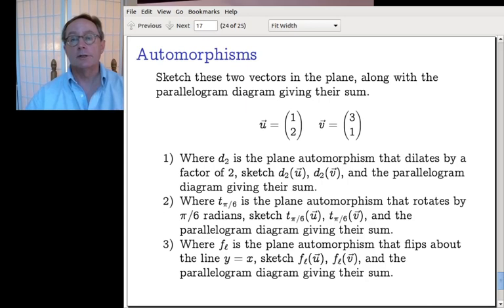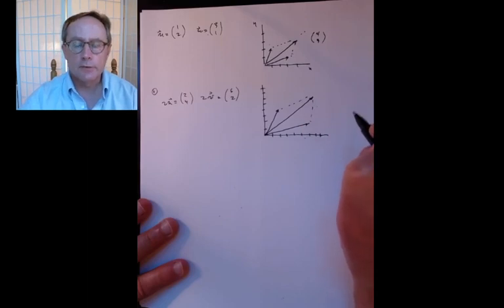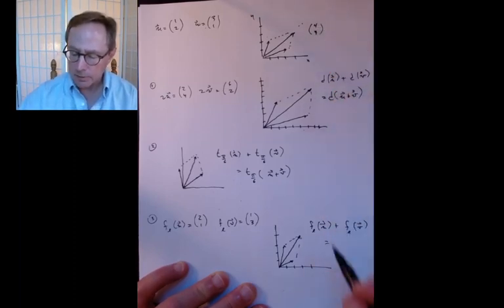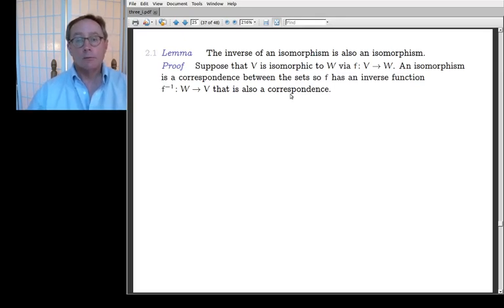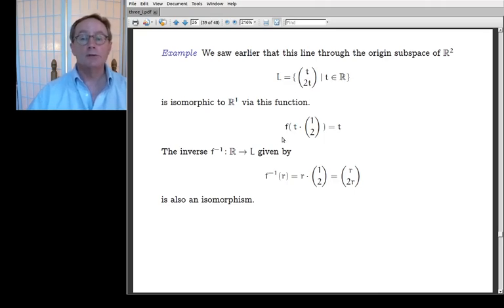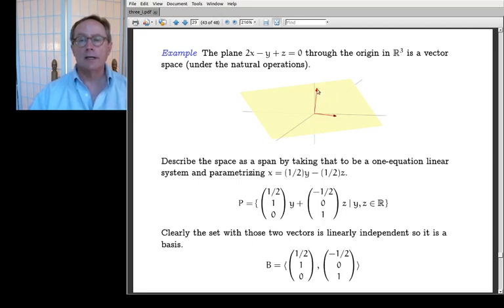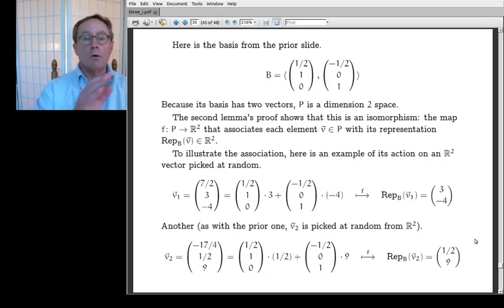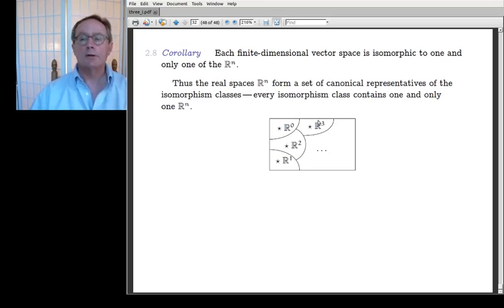Three.I.2 Dimension Characterizes Isomorphism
Vector spaces are isomorphic if and only if they have the same dimension.